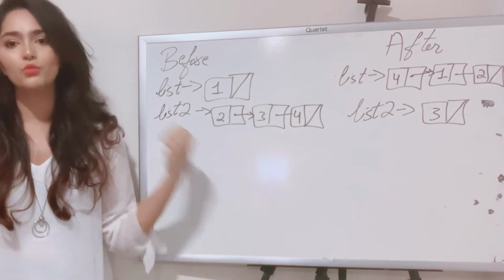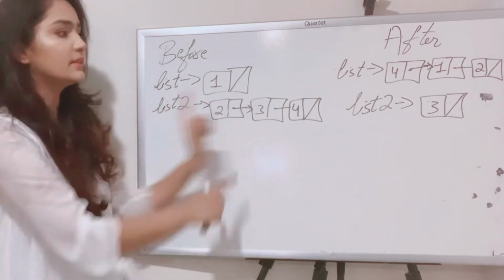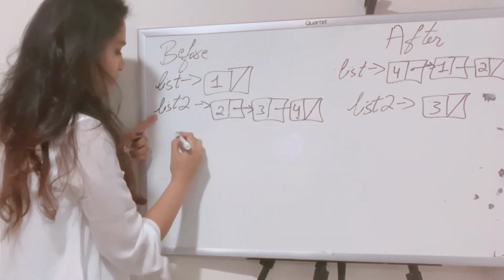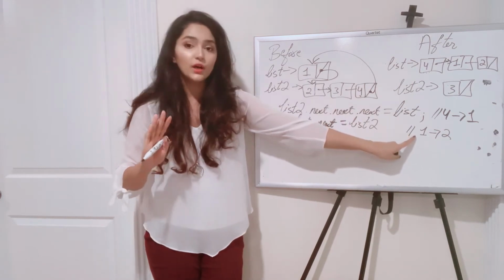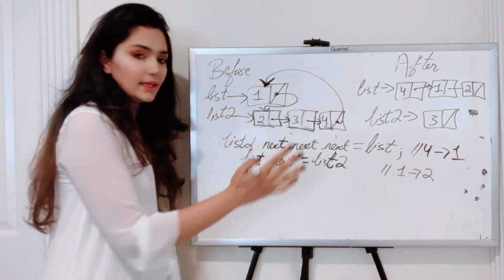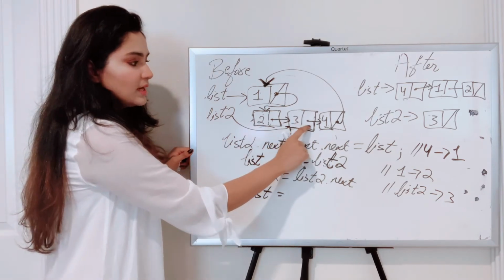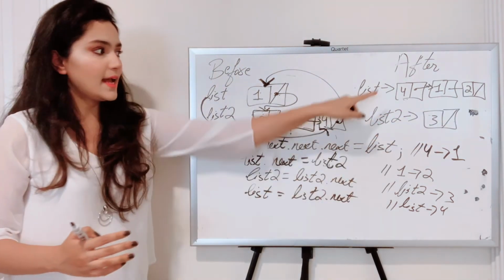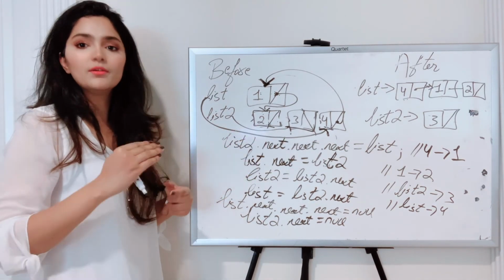List Node Before and After Question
Introduction to List Node.  UW List Node before and after node question.  Step by step explanation.